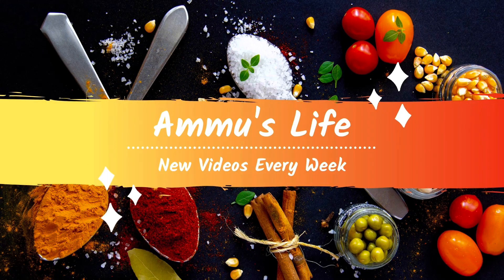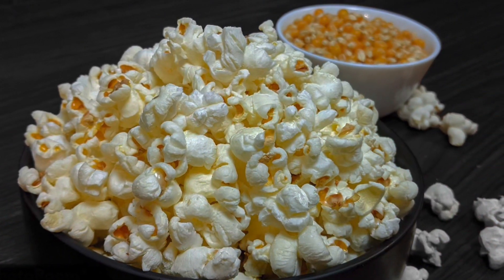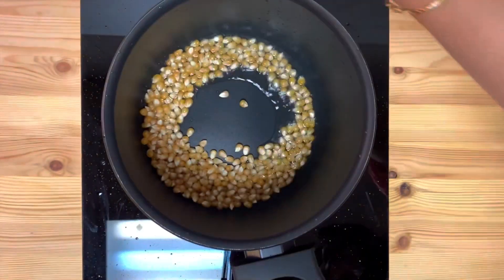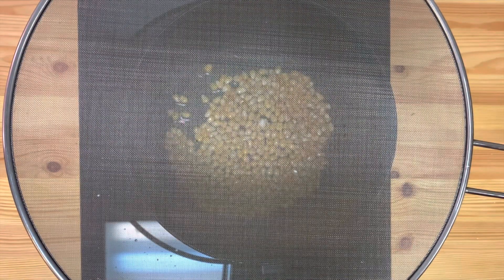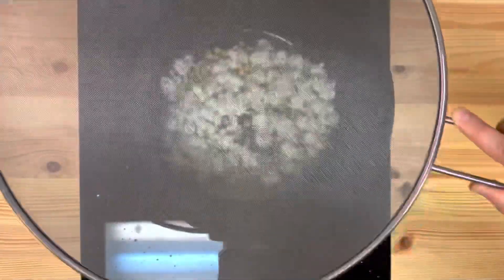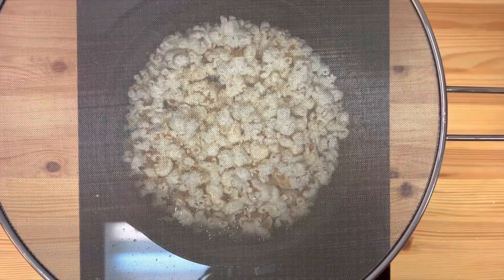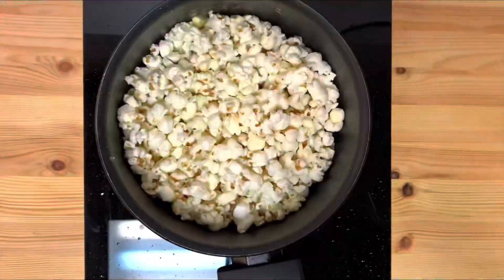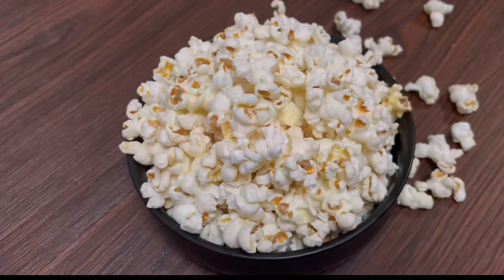പോപ്കോൺ | Perfect Popcorn Recipe | Without Cooker